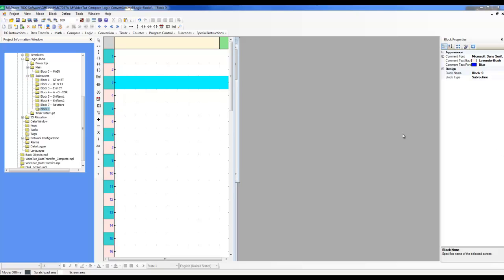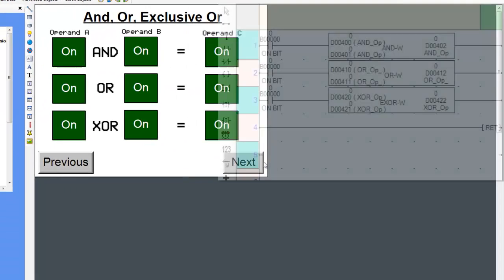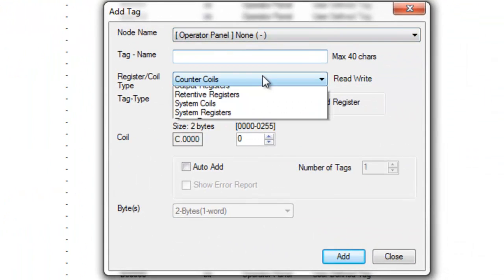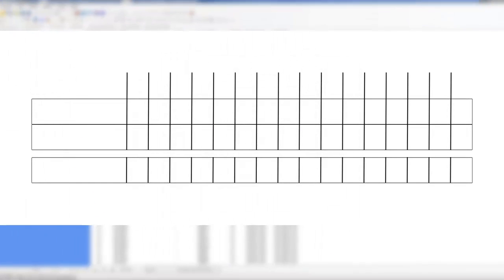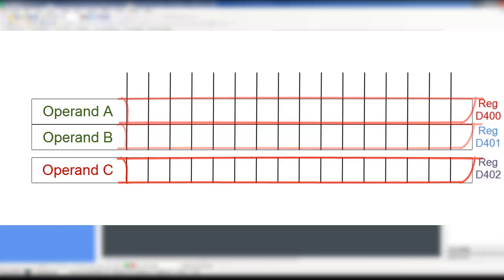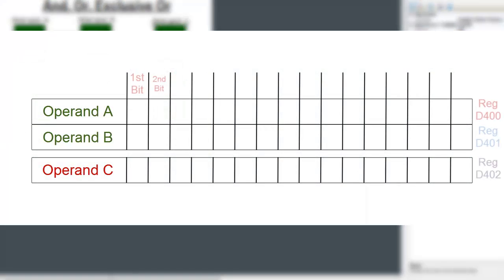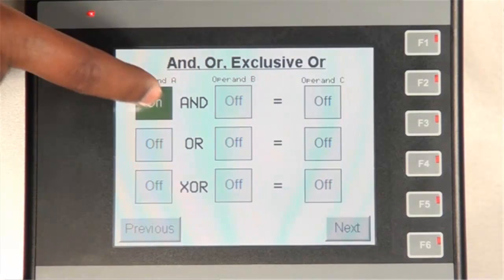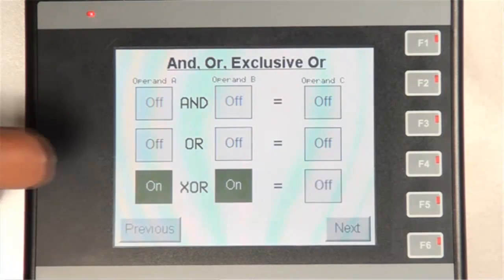AND, OR and XOR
Perform these three instructions logic functions (AND, OR, XOR) on 16-bit registers.